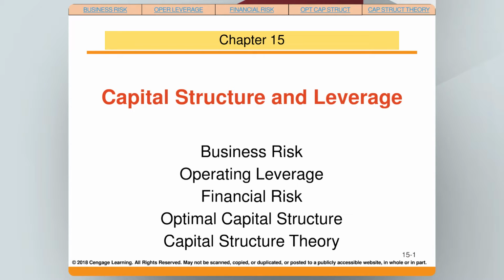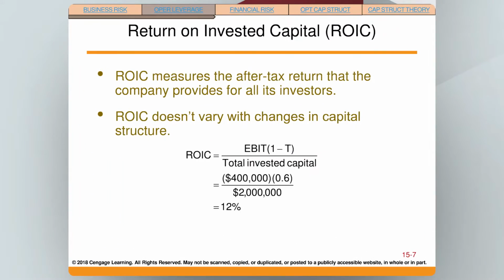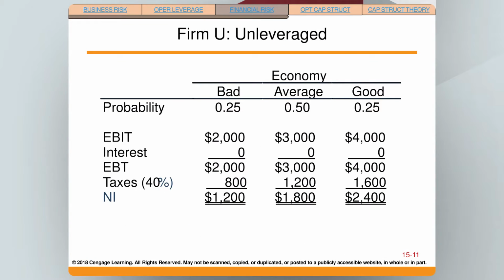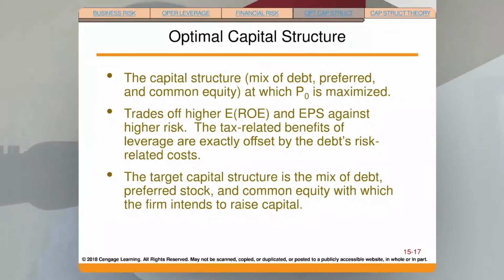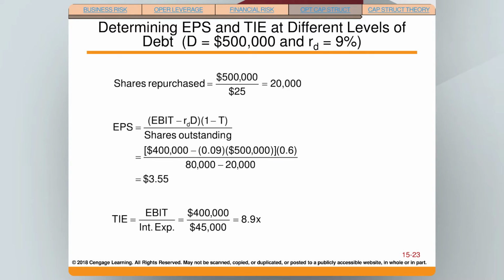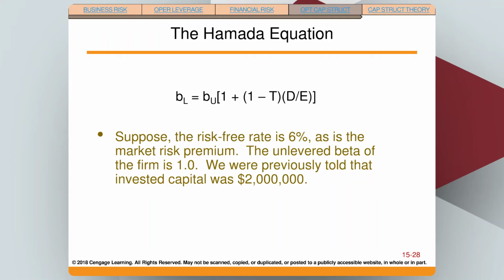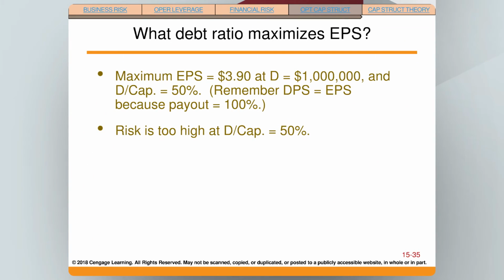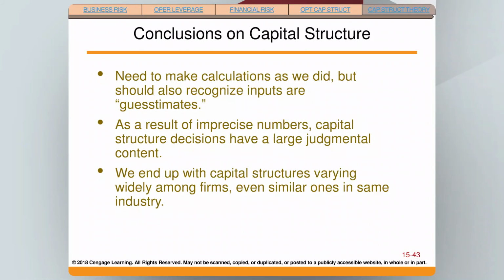FINANCIAL MANAGEMENT LECTURE: OPTIMAL CAPITAL STRUCTURE AND LEVERAGE